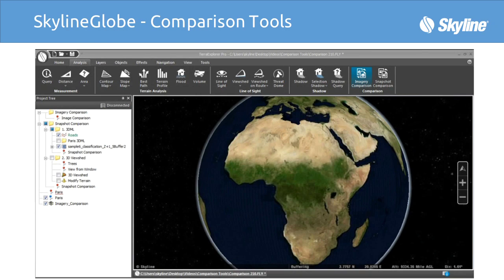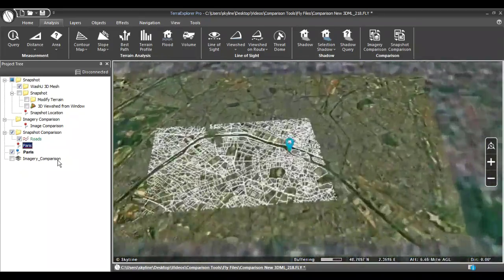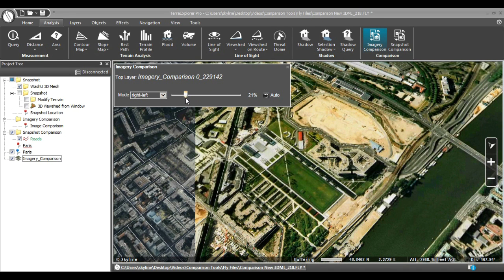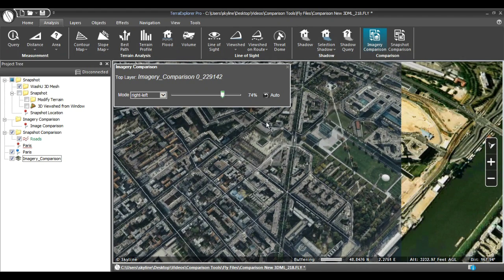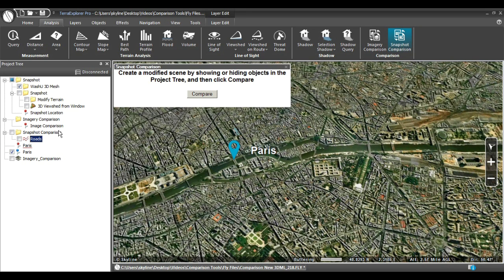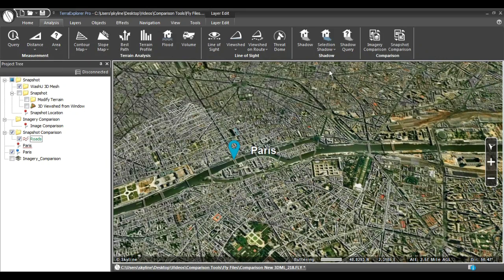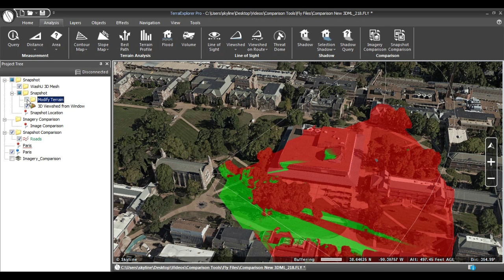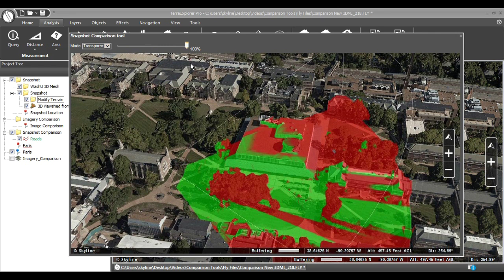TerraExplorer - Imagery and Snapshot Comparison Tools Tutorial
This video tutorial walks you through the Imagery Comparison and Snapshot Comparison tools found in Skyline TerraExplorer Pro version 6.6.1. Learn step-by-step how to dynamically compare between two images of the same location or between two versions of a scene in the 3D Window for enhanced 3D terrain analysis.